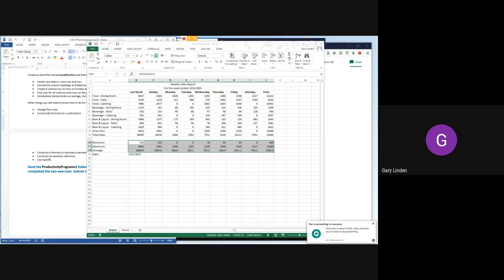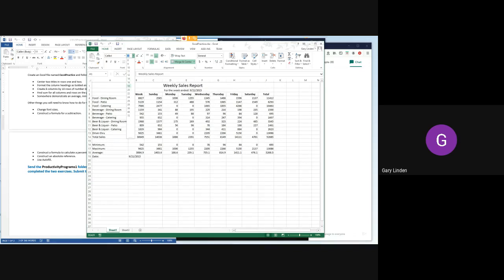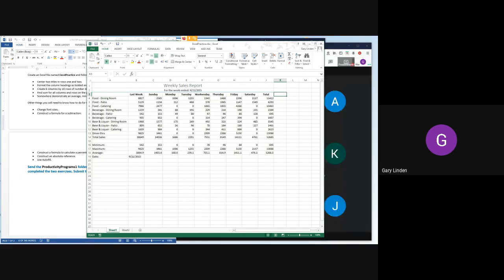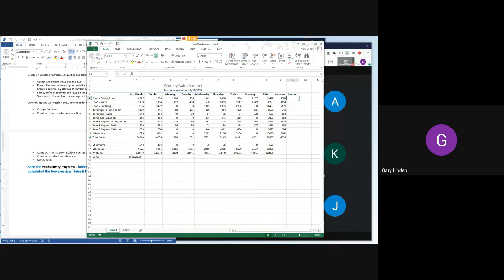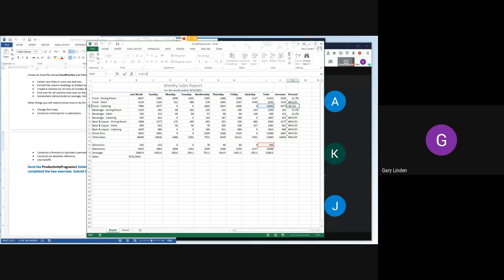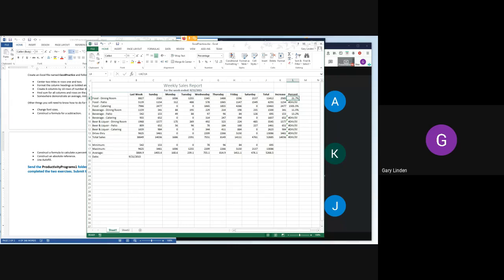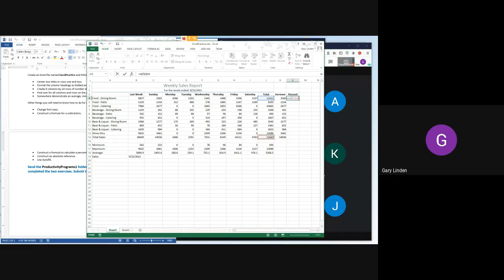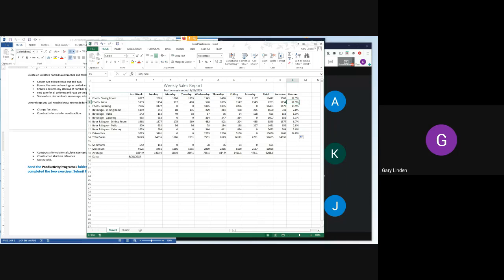CIS125 09 Using Excel 2020 03 30 at 08 10 GMT 7